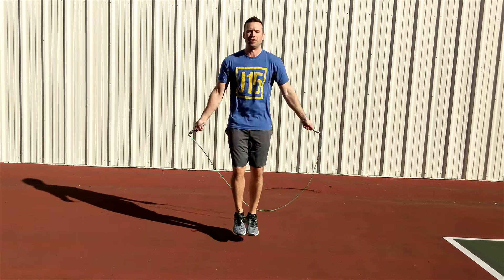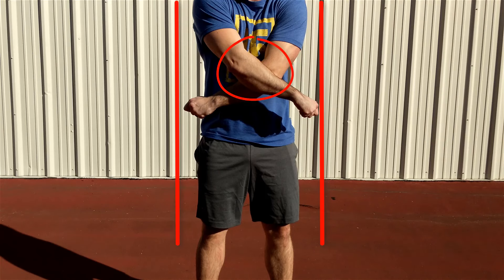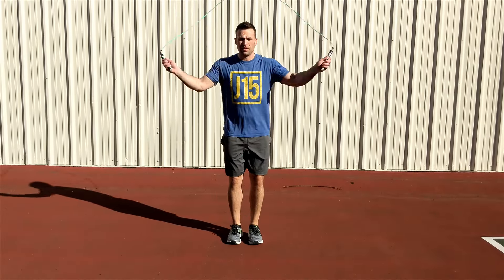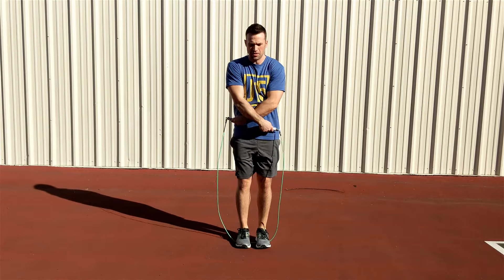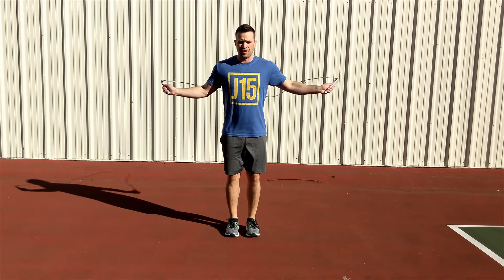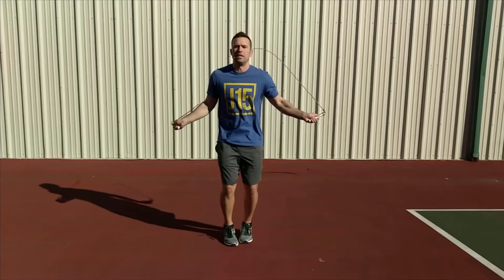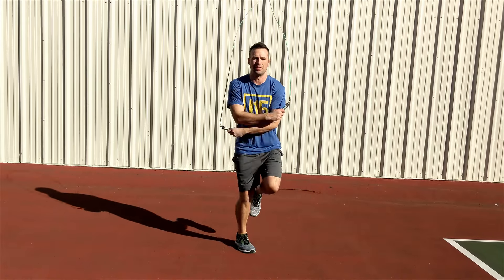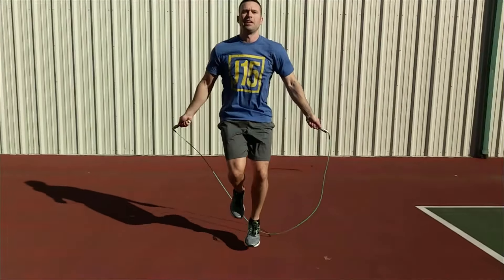How To Criss Cross Jump Rope: Simple Tips For Beginners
Simple tips to learn the Criss Cross fast!
▶My Favorite Jump Ropes:
6mm PVC - Perfect for Boxing style, Beginners and flow jumpers
5mm PVC - Great for freestyle and flow

▶Unlock Your Inner Jump Rope Pro Even If You're Just Starting!
Join over 12,809 other jumpers and get proven weekly tips to build your skills quickly while getting in the best shape of your life.